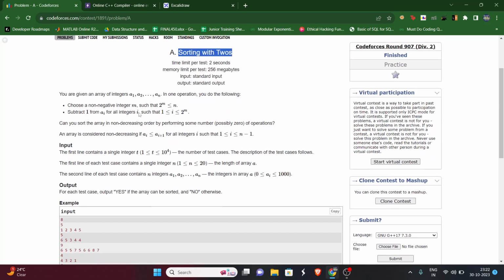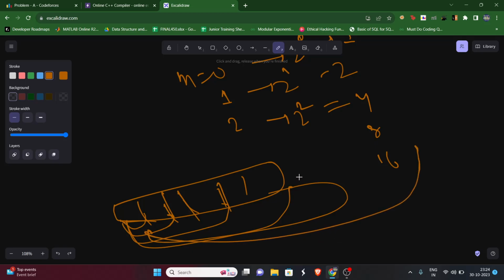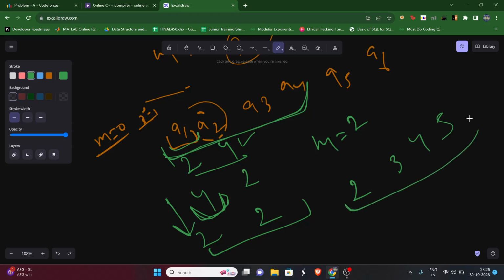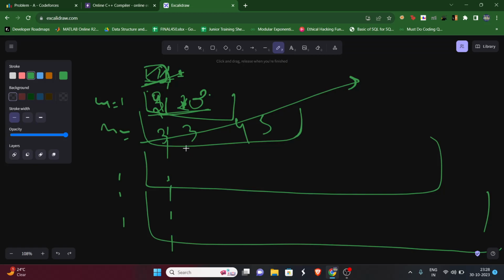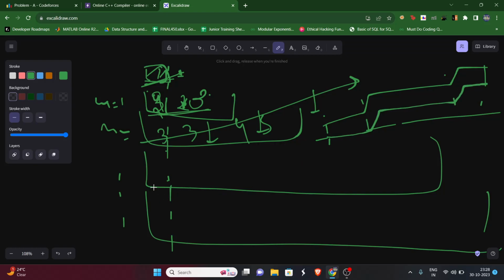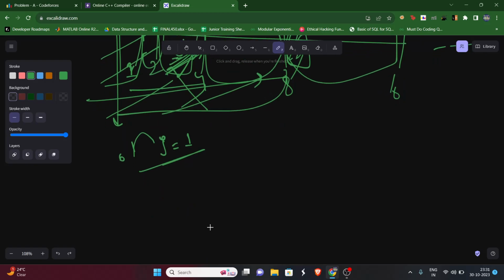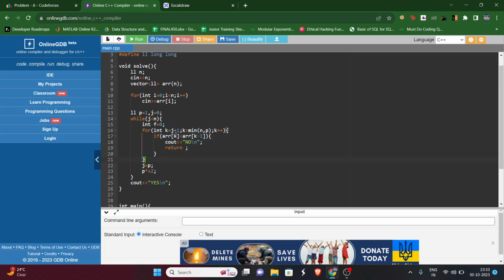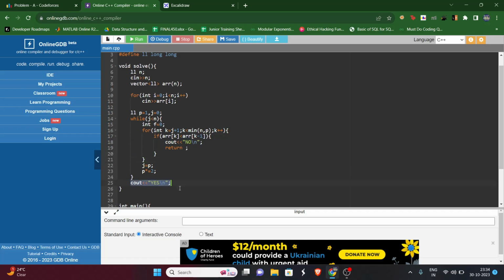A. Sorting with Twos || Codeforces Round (Div 2)